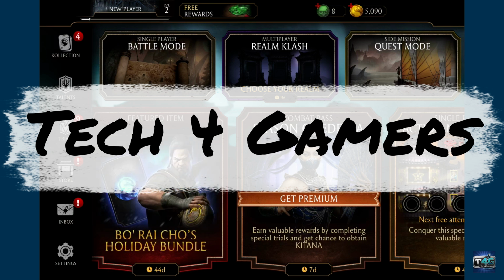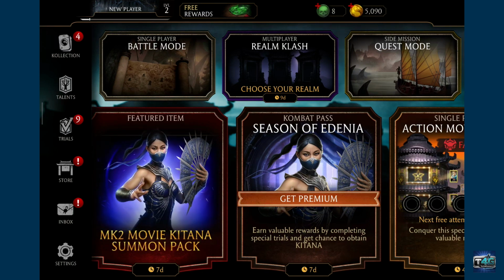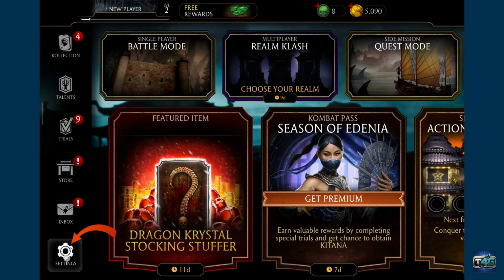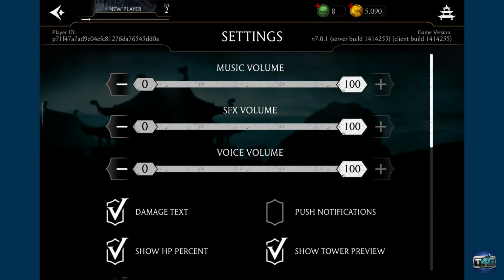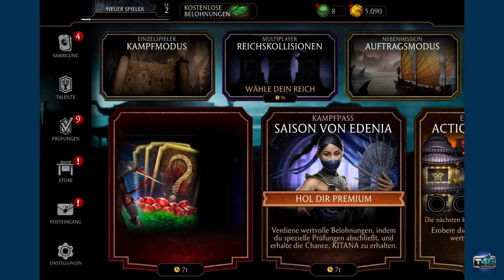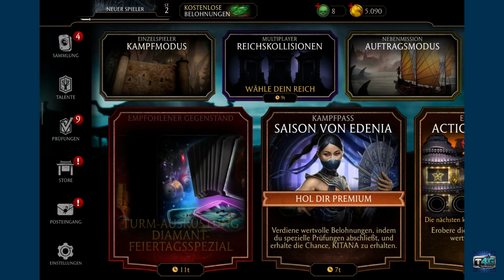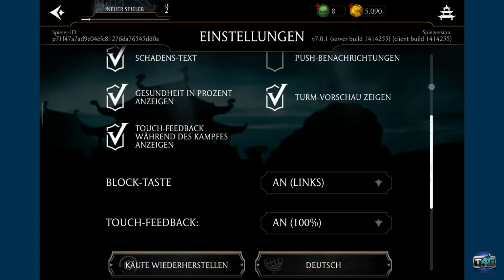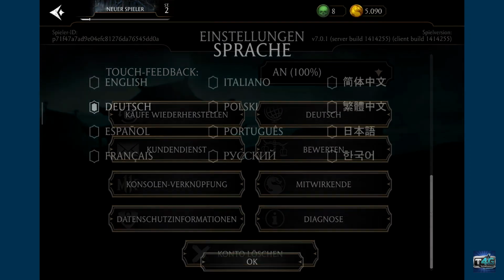How to Change Language Settings in Mortal Kombat? Switch Language in Mortal Kombat Game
Want to play Mortal Kombat in your preferred language? In this tutorial, I’ll show you how to change the language settings in Mortal Kombat quickly and easily. Whether you’re on tablet or mobile, this guide walks you through the correct in-game settings so you can enjoy menus, subtitles, and voice options in your chosen language.